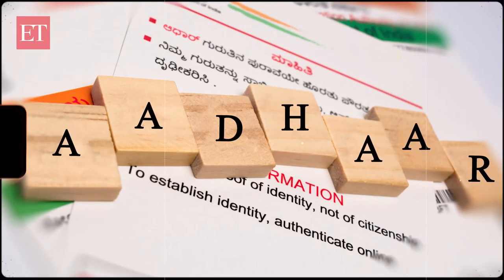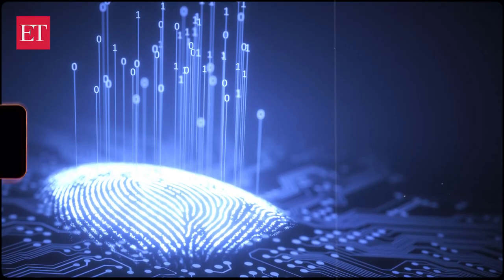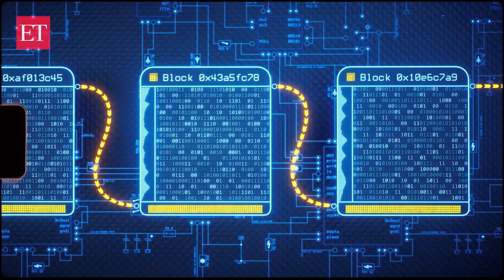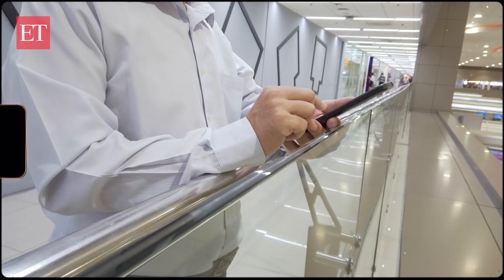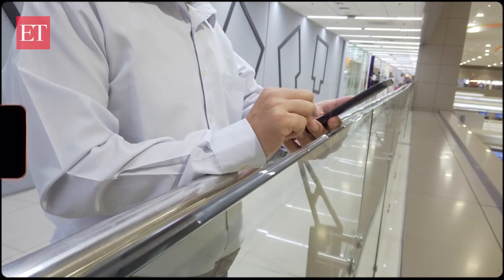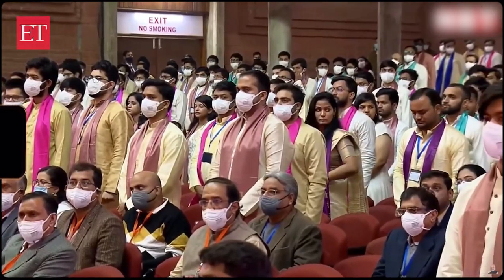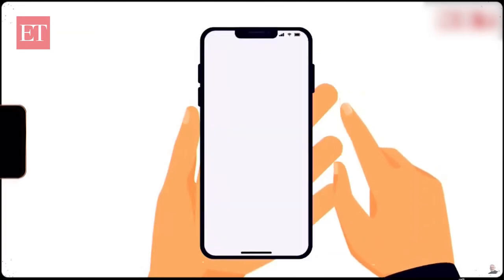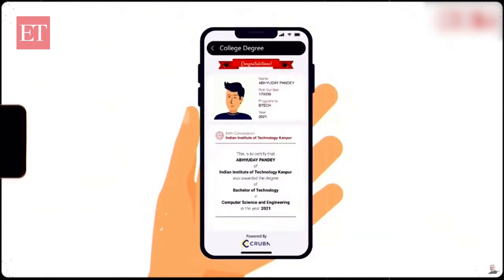Self-sovereign identity system: Blockchain-based tech for identity verification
On December 28, 2021, PM Narendra Modi awarded digital degrees to the students under the National Blockchain Project. However, these digital degrees developed in-house by IIT Kanpur are non-forgeable. Professor Manindra Agrawal, Department of CSE, IIT Kanpur, explains how the self-sovereign identity system can ease issues like certification, verification and eliminate forgery of identity using blockchain technology.